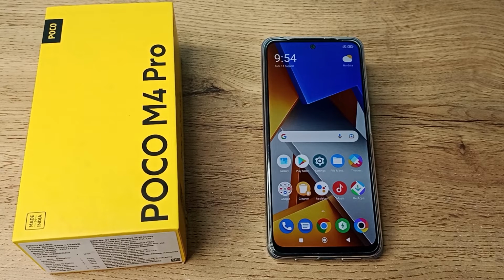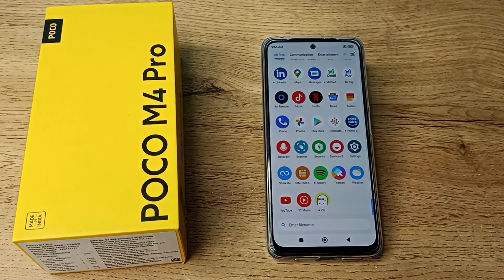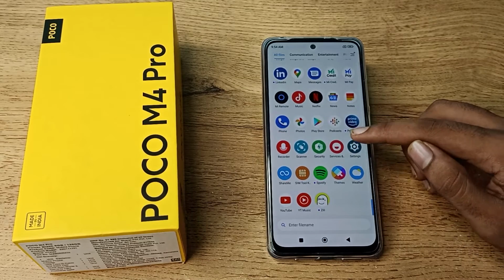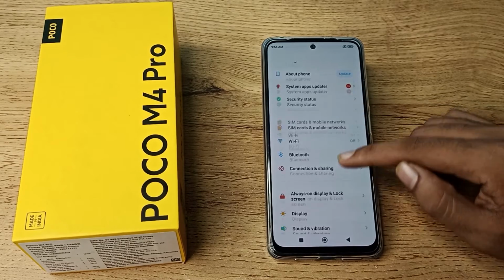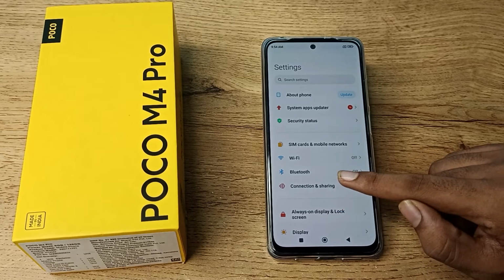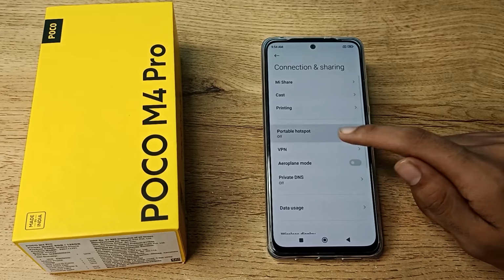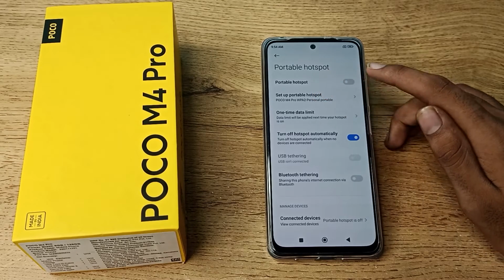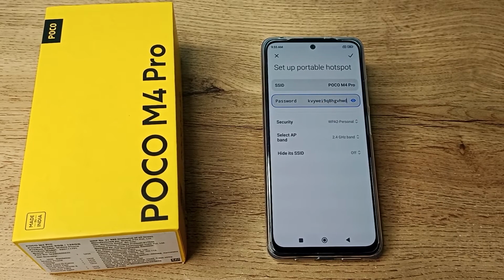How to check Hotspot password in Poco M4 Pro Phone , hotspot setting Poco phone